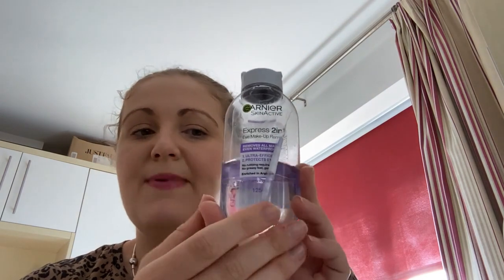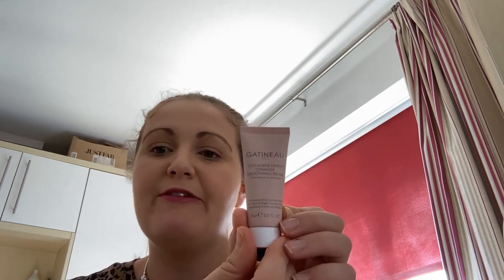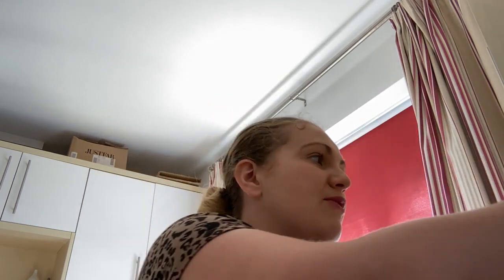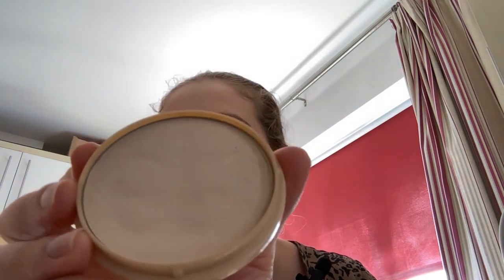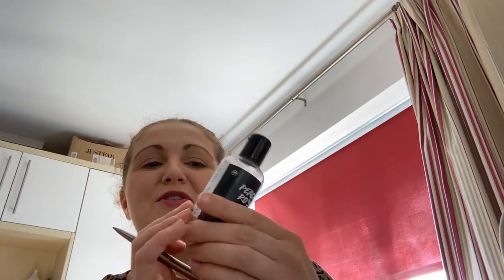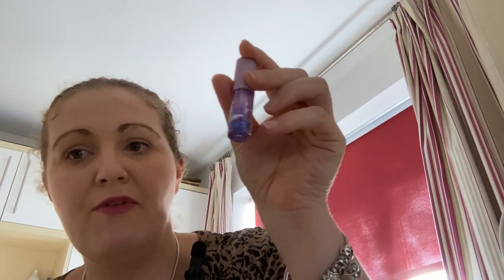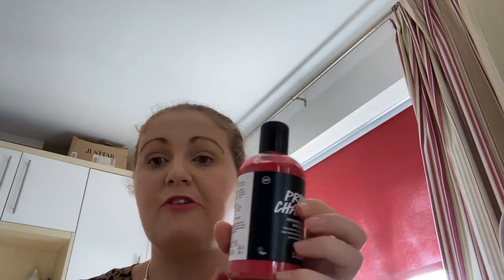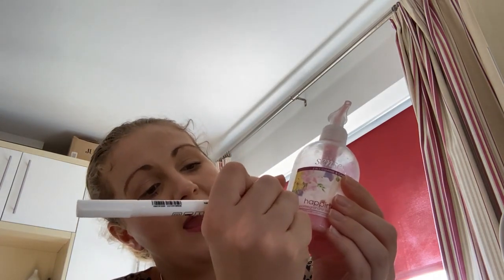What Products am I Currently Using August:September 2024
I have listed below the products I am using and what there weights are.

Products that I am currently using:

Skin & Me Daily Doser (12 days left)
The Porefessional Benefit Good Cleanup Cleanser (106g)
Garnier Express 2 in 1 Makeup Remover (71g)
Gatineau Paris Collagen Expert Ceramide Smoothing Cream (new product 20g)
Clarins Extra Firming Day Cream (20g)
Dr Brandt Pores No More Luminizer Primer (18g)
Rimmel Foundation (100g)
Rimmel Concealer (29g)
Rimmel Stay Matte Powder (37g)
Ciate London Dewy Blush Gloss Cheek Tint (7g)
Friends x Revolution Eyeshadow Palette
Lush Peachy Rose Body Lotion (99g)
Winky Lux Disco Kitten Far Out Lipgloss (12g)
Rimmel Lash Primer (25g)
KVD Full Sleeve Mascara (26g)
Ghost Dark Night (10ml/51g)
Lush Prince Charming Shower Gel (249g)
Aldi Soft & Shiny Coconut Shampoo (163g)
Aldi Colour Protect Conditioner (94g)
Wow One Minute Transformation Styling Cream (23g)
Aldi Lacura 48hr Anti-Perspirant Deodorant (61g)
Avon Senses Hand Wash (100g)

Skin & Me Refer a Friend code:

BETHT8QXY